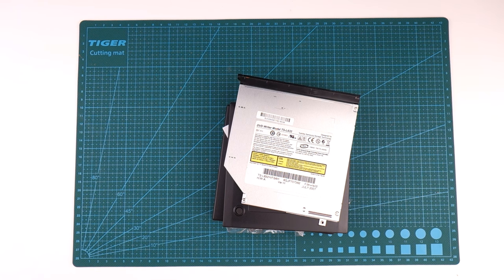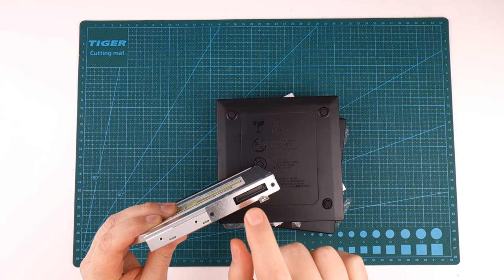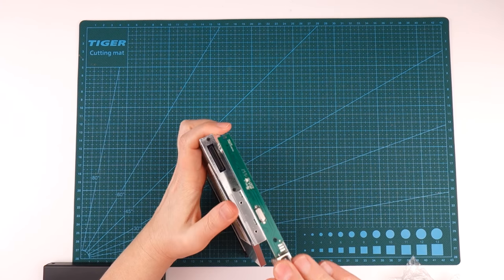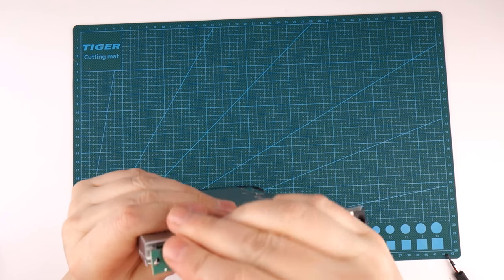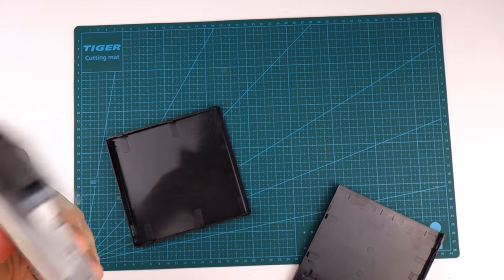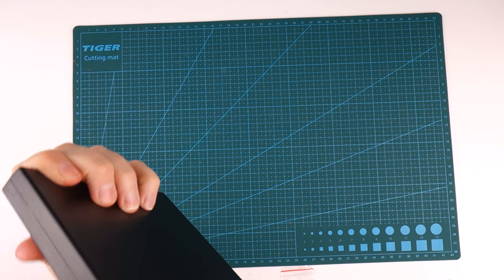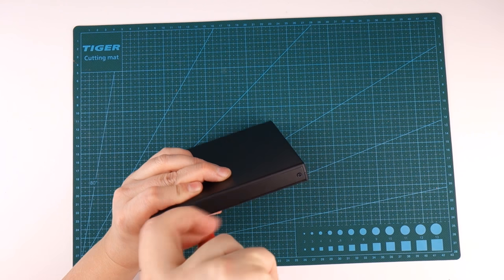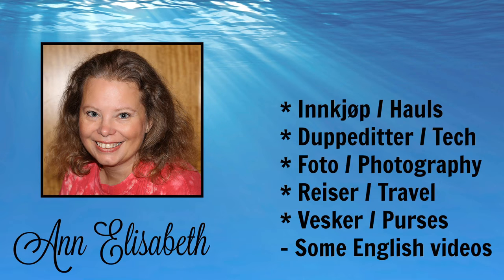Tech: How to make external DVD ROM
I show how I assemble my new external DVD-rom player with a caddy kit from ebay. And how easy it is to get fooled. Pay special attention to the connector and remove your drive from your old laptop before ordering an enclosure. It's fiddly. Mine had clips and two screws.

Many laptops will have enough power to just use one USB-cable, but my convertible didn't have enough even with two to spin up. It kept trying, but never actually managed to start the disc. When I used a 2Ah powered USB-hub, it spun up fine.

or a variation thereof.

The prices are higher than for ebay, but the ebay enclosures are sent from China, so take more time. Also, there are USB 3.0 enclosures on Amazon, but I included USB 2.0 listings here. The reviews on Amazon are a bit hit and miss. People are working with lots of different drives and different computers. These will NOT work if you don't have enough power, which is an issue with tablets and convertibles especially.

I didn't get it to work with mine (newer version of Linx 10 with Windows 10) until I attached both cables to a powered USB-hub. I did not test playing a DVD, only that it came up ready to burn a DVD. I tested a Windows 8.1 laptop that came with a DVD-player as well. DVD-burning popped up right away, but itt took a long time to get a DVD to play. I didn't have DVD playing software installed, and VLC didn't want to play the disc the first time I tried. After I'd gotten the regular DVD-player to play the disc, the external one did too.

These aren't necessarily the best options, but it should get you started: